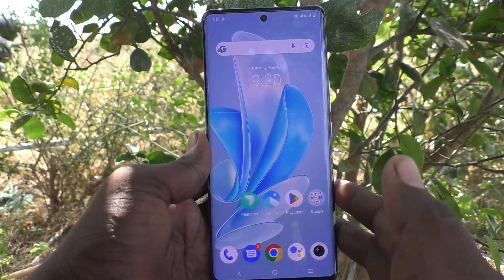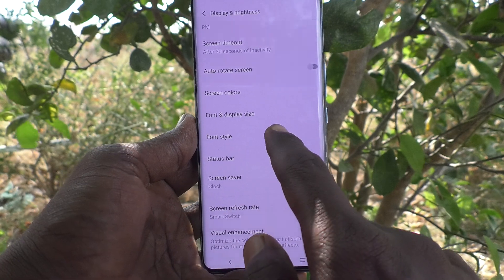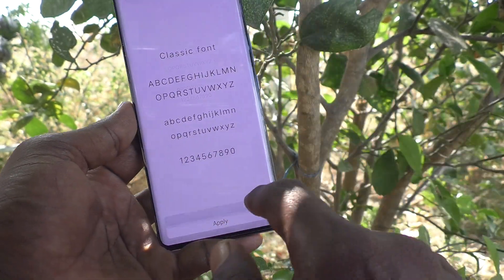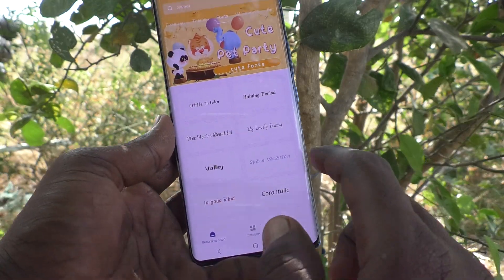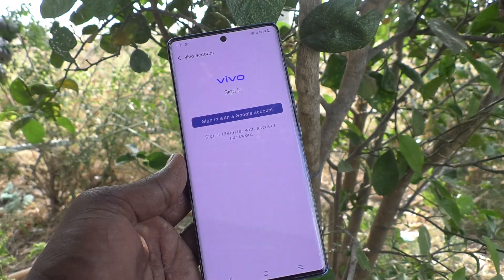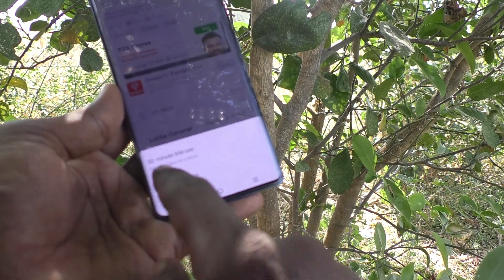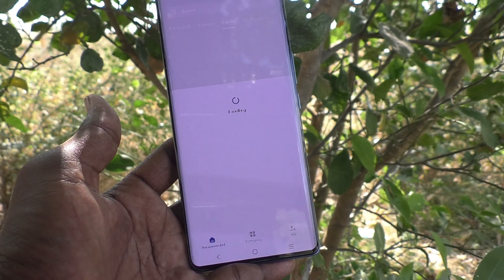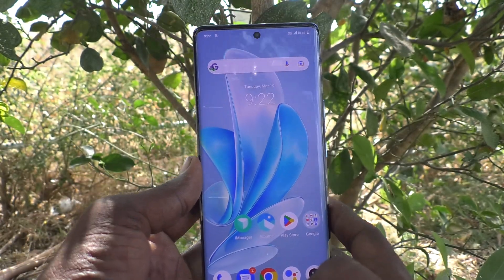How to change font style in Vivo V29 Pro 5G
Vivo V29 Pro 5G font style change settings: Learn here how to change font style in Vivo V29 Pro 5G smartphone.